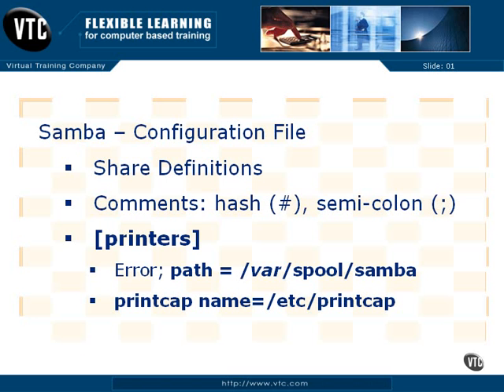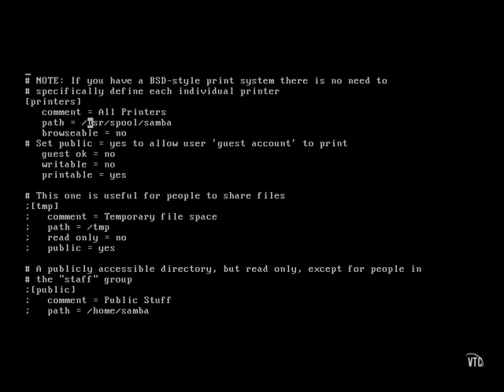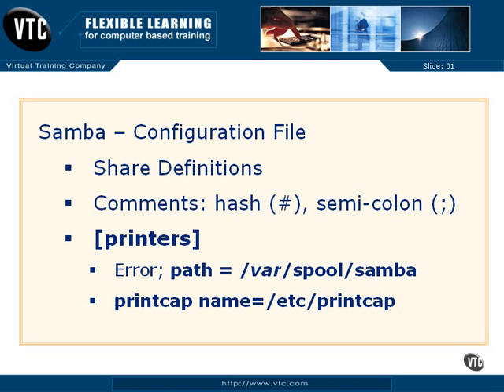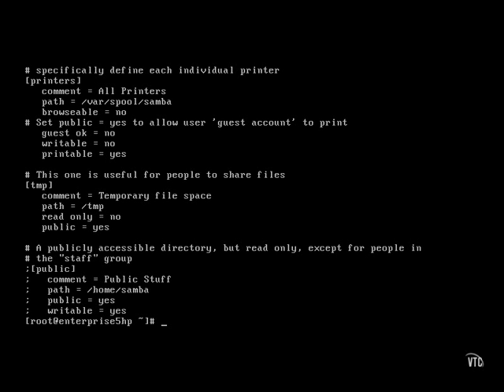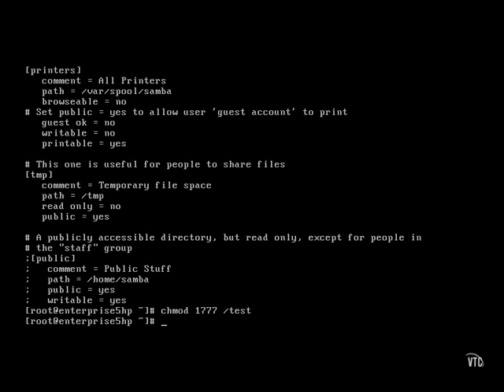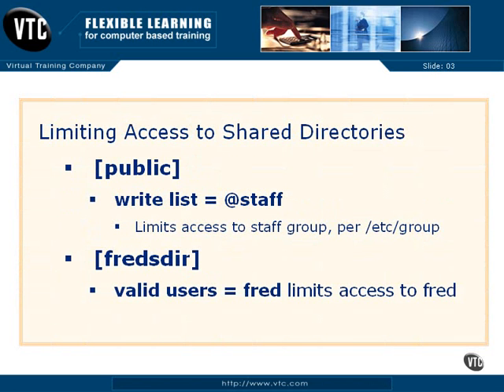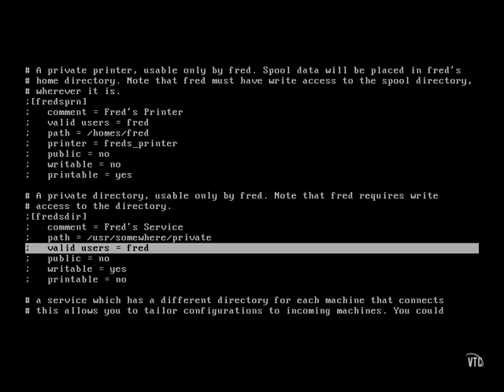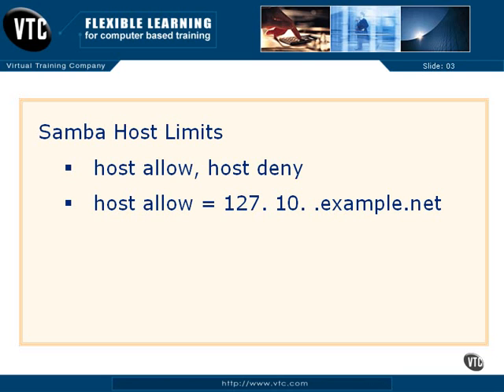07 More on Samba